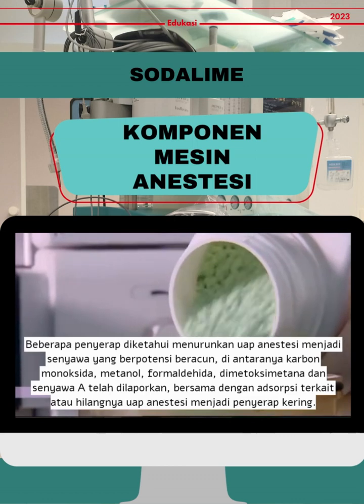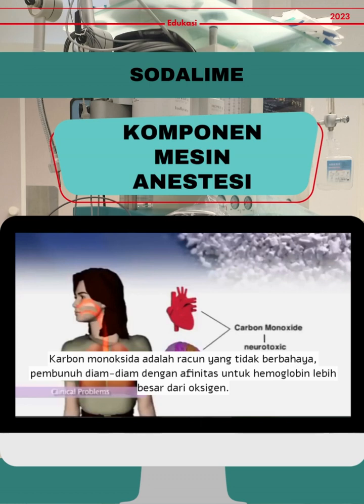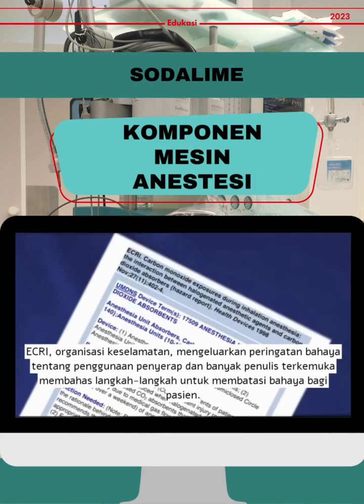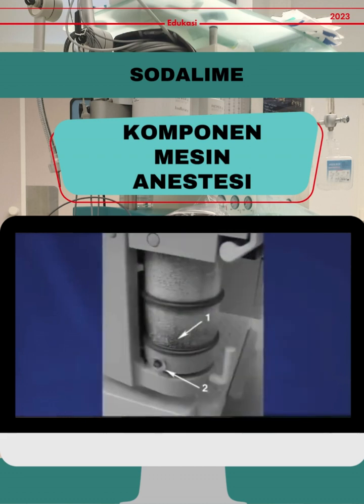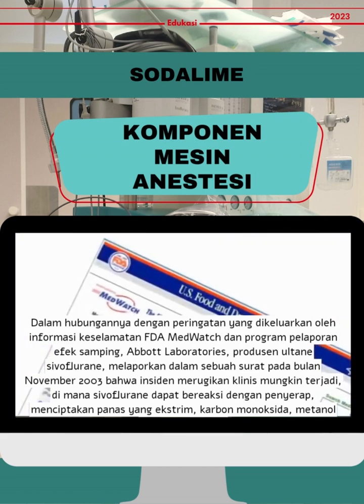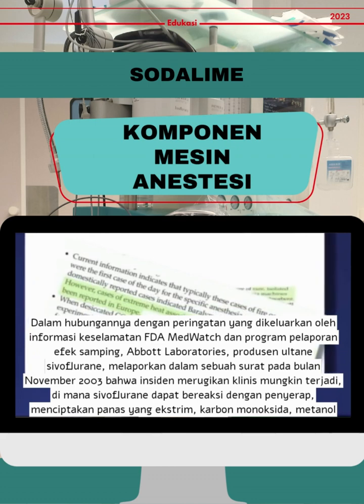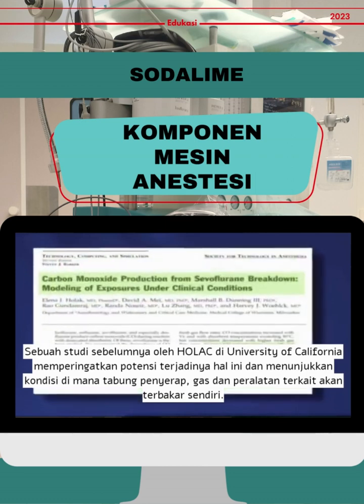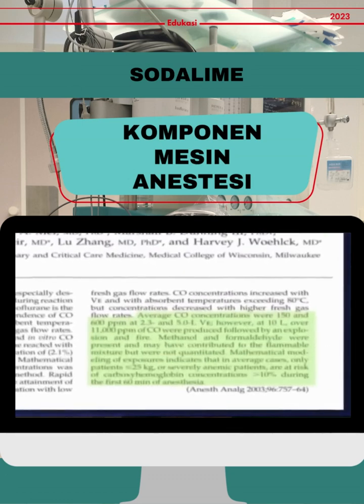video edukasi sodalime dan penggunaan media stiker untuk pendataan jadwal penggantian sodalime.